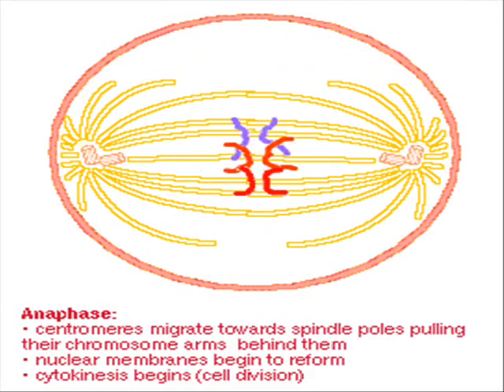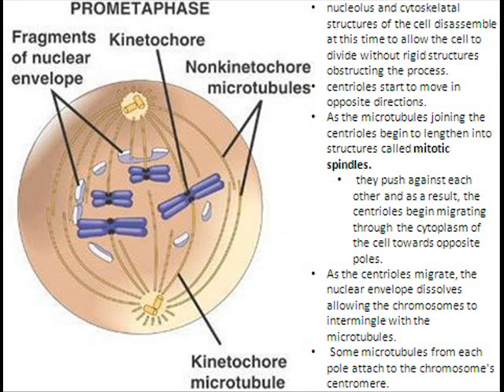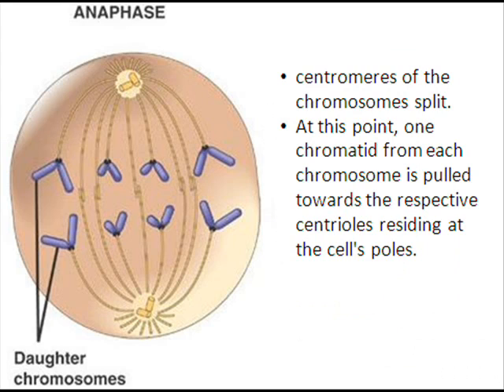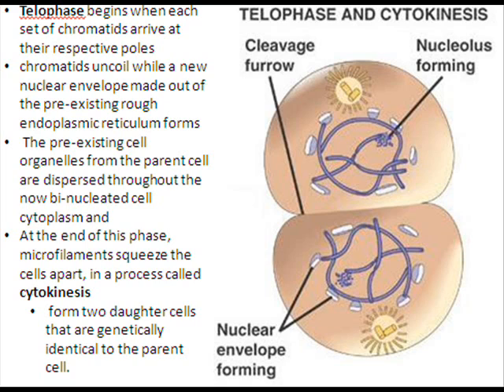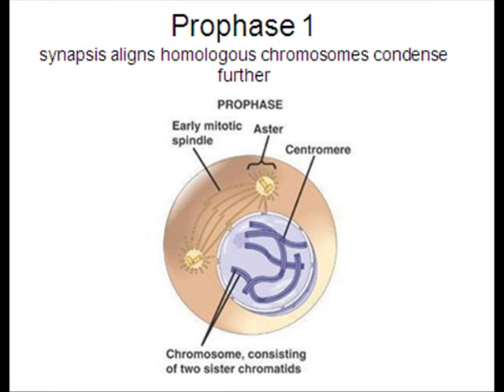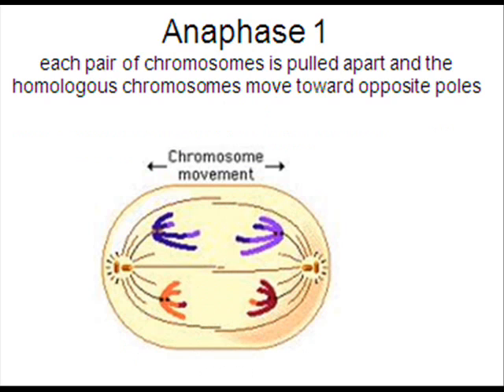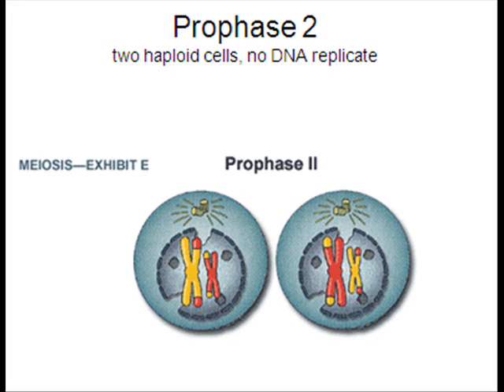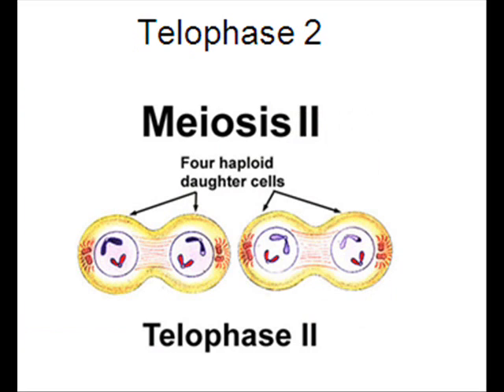Mitosis and Meiosis (Super Mario Bros. Edition)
a capella. I know. We're bad. Don't judge us! It was for a project.

Terry Mitchell, Shan Shan Chen, Alex Yu
-Ms. Votaw/ AP Bio Project-

Lyrics:
Let's Learn 'bout cell divi-sion
Mitosis, the process by which your somatic cells are divided.
3 phases. G1, S and G2 make up interphase.
Interphase makes up 90 percent of the cycle of cell division
The cell grows and copies it's chromosomes to prepare.
In prophase, chromatin fibers are coiled and become visible.
Spindle fibers begin to form, along with sister chromatids.
The nuclear envelope dissolves in prometaphase along with
Kinetochores being attached to microtubules move the chromosomes
which then line up in metaphase along the metaphase plate.
Centrosomes begin to pull the chromatids apart in Anaphase.
Each Chromatid then becomes a chromosome in its own right.
The cell lengthens and each end of the cell has equal DNA now.
Two daughter nuclei begin to form in the cell's Telophase.
The chromosomes then become less condensed to repeat Mitosis.
Cytokinesis also occurs, the division of the cytoplasm and organelles.
The cleavage furrow pinches the cell in two, making two identical daughter cells.

Meiosis Section:
Meiosis, the process by which sex cells called gametes are produced.
Like Mitosis, but division occurs two times to make 4 daughter cells.
The daughter cells are haploid, and have half the DNA of the parent cell.
Prophase 1 homologous chromosomes group together.
Tetrads allow for genetic variation to occur.
Crossing over occurs at the Chiasmata.
Sister chromatids don't separate in Anaphase 1.
Telophase produces 2 daughter cells, but then the cycle repeats.
Except for there is no synthesis of new DNA, and each
Daughter cell is genetically unique.
Reproduction is only able to occur because of gametes.
Sexual reproduction involves two parents creating offspring.
This allows for even greater genetic diversity
Asexual Reproduction creates clones that have the same DNA.
This is a disadvantage because one weakness can kill all offspring
However, it's advantageous in that you never need a mate.